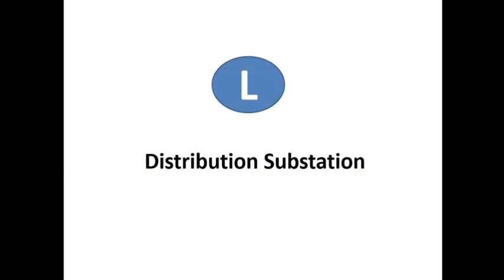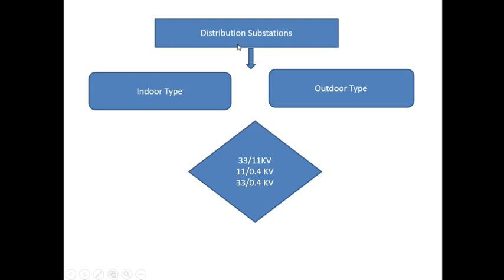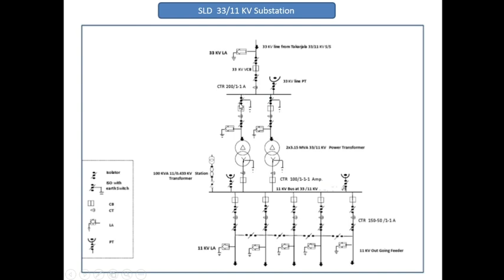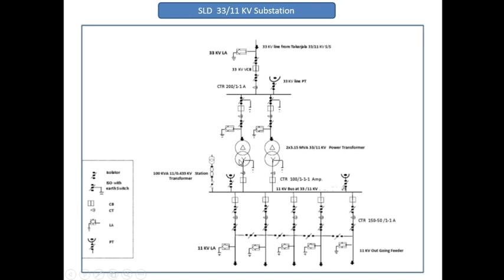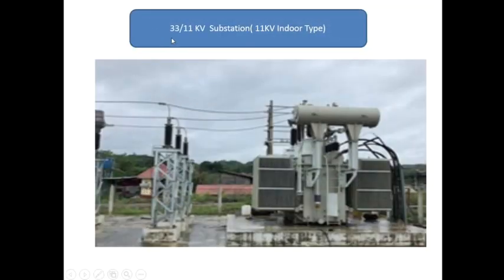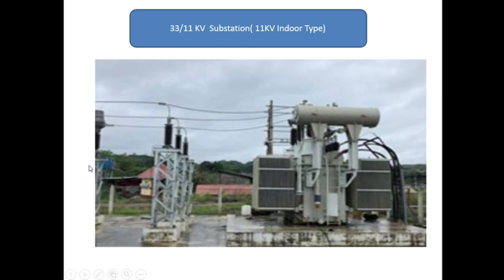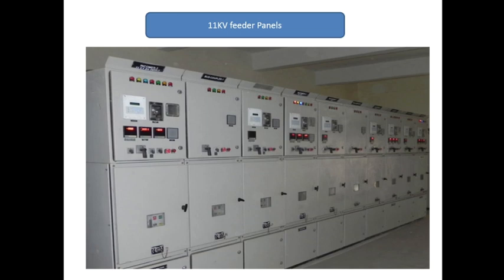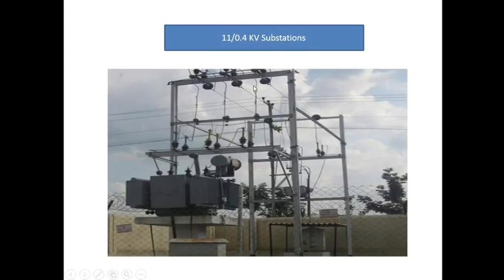About Power Distribution Substation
33/11 KV , 11/0.4 KV, 33/0.4 KV substations